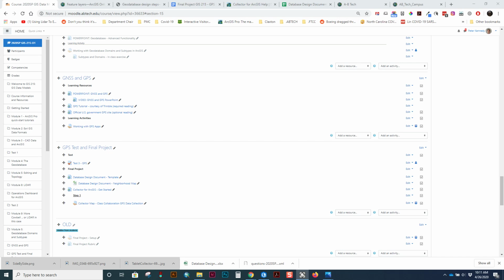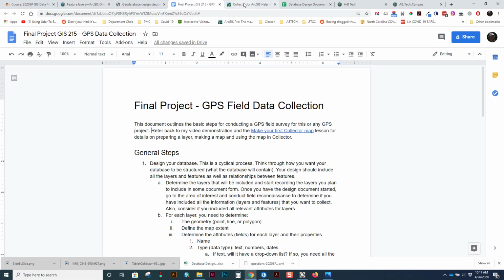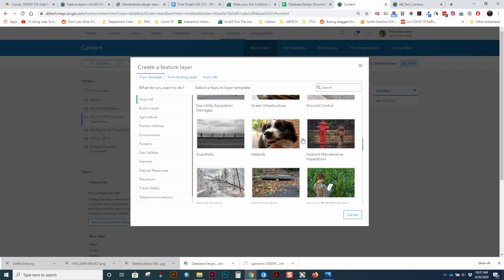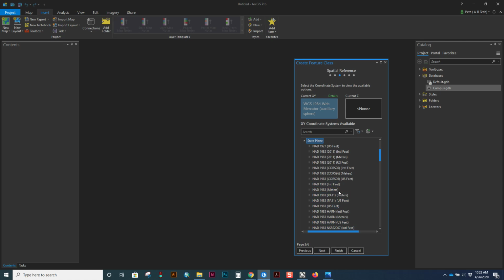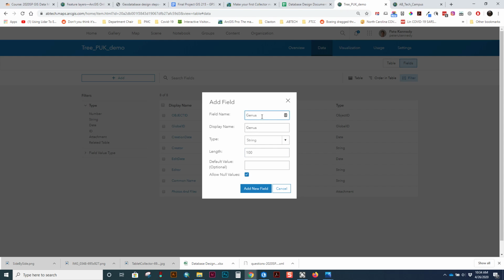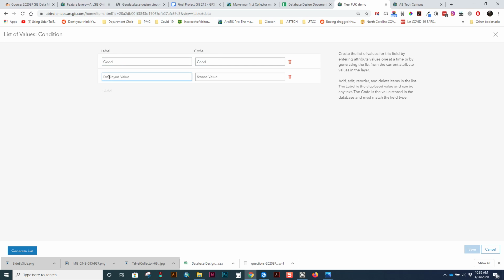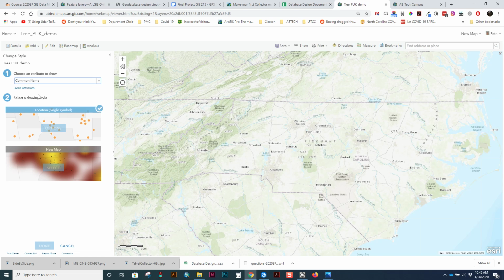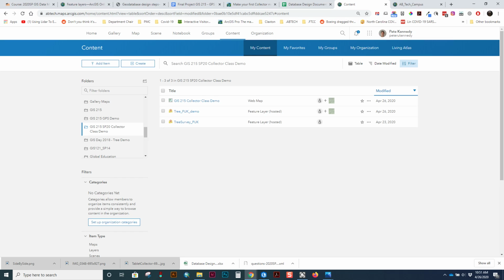Feature Layers ArcGIS Online - Database Design - Final Project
Demonstration of feature layers in ArcGIS Online, database design and the final project for GIS 215.